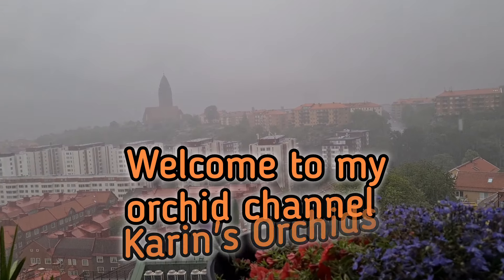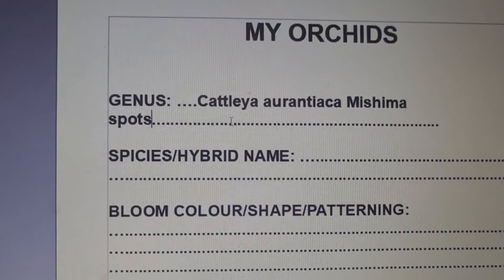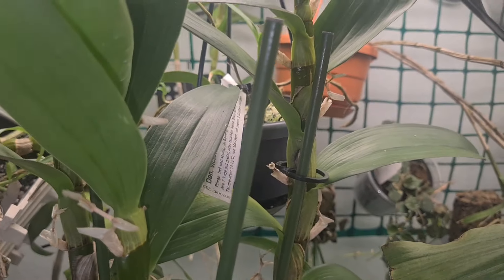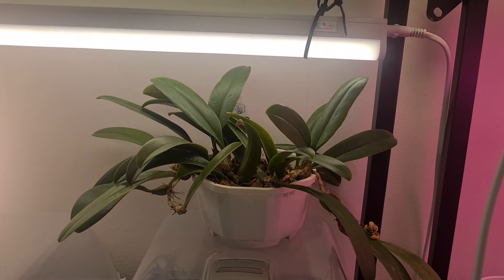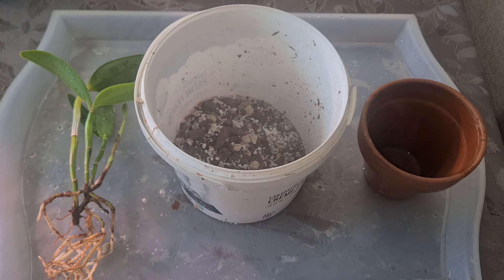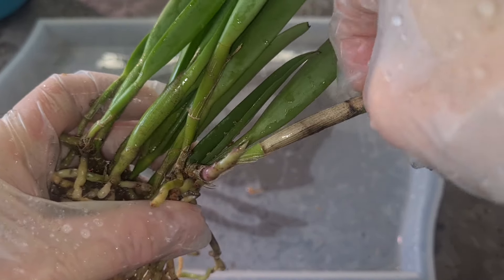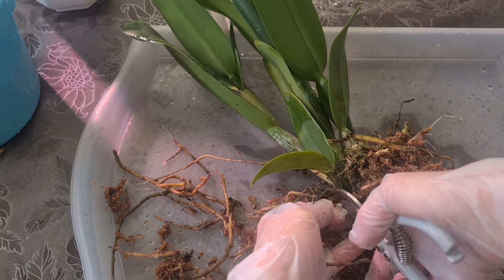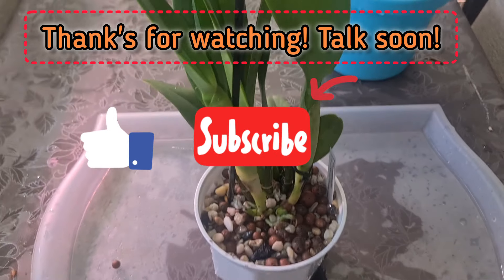HOW I KEEP TRACK OF MY 300 PLUS ORCHIDS and "repot or not my NEW Currlin HAUL included"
Hi and welcome to my orchid channel!  :-)

That would mean a lot to me :-)

This video inclues my new way of keeping track of my orchids.After I did another lovely unboxing from the Currlin nursery in Germany i certainly need to check up on them to see that all is well, maybe do some repottings etc

Ninja Orchids channel (a very nice orchid channel here on Youtube, very thorough and utterly describing dig deep into matter channel, Ninja was the first person to ever commenting at my channel here on Youtube,  and later she even invited me amongst others to join the care collabs 😀)

Miss Orchid Girl
(one of the first orchid channels I started to follow here on youtube, I love her energy and lovely orchids especially her tolumnias)

Roger's Orchids

(The 2nd orchid channel I started to follow dearly here on Youtube.
A very cosy channel, could listen to him chatting away for hours. Very skillful esp regarding dendrobiums)

Miracle Orchids

A lovely channel from Romania, also one of the first channels I found here on Youtube..too bad she stopped posting 1 year ago 2022 ut seem...but still, she managed to get a mass blooming out if a cattleya dowiana aurea sitting in semi hydroponics not bad, not bad at all.

Howard's Orchids:

(A channel I found most recently 2023.. too bad he post so seldom but kn rerurn you get a real worth while when he actually decides to upload! Very cosy greenhouse/room, very unusual orchids and a very nice skillful charachter.)

There are soooo many more great channels out there, just wanted yo share the ones I've watched the most, until now that is, this might change when I get more time on my hands to actually dig deeper into a  for me ' new' orchid channel

My orchid community where I am a member of the board (secretary since februari 2016 and vise chairman since 2022) West of Sweden Orchid society